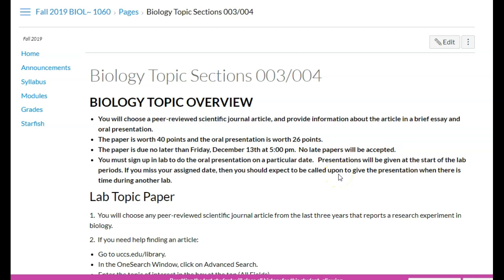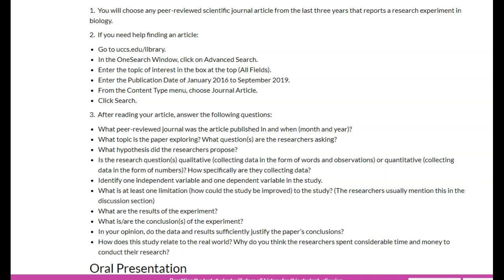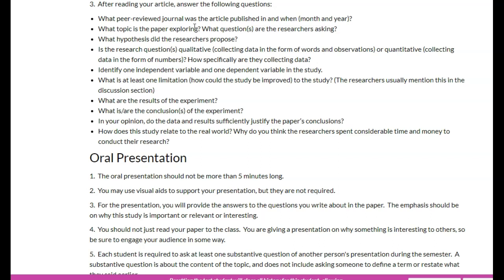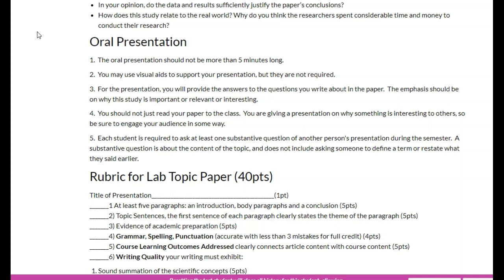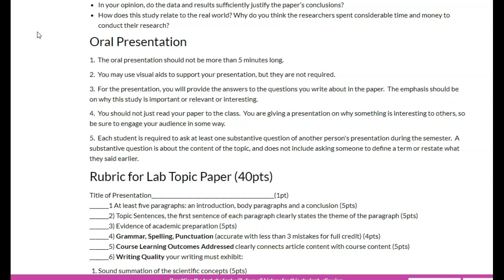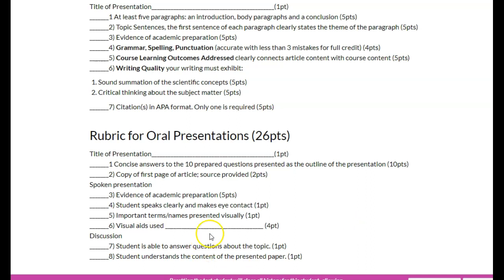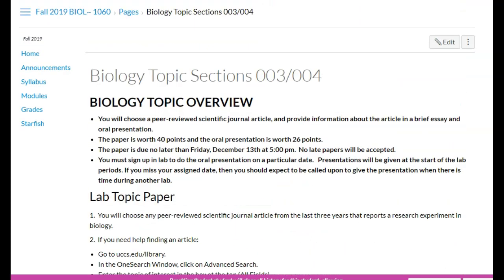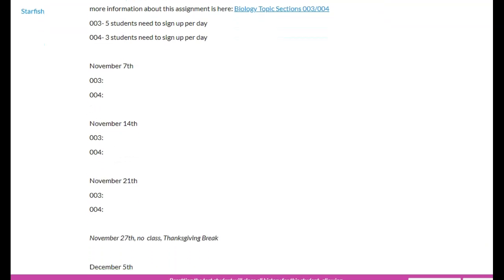BIOL1060 Biology Topic